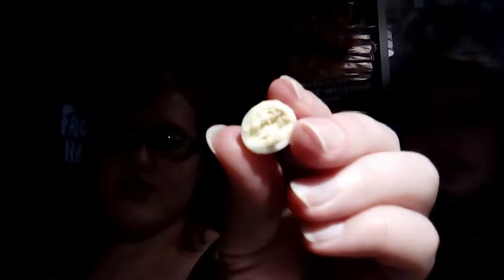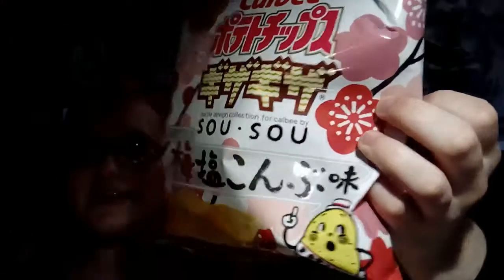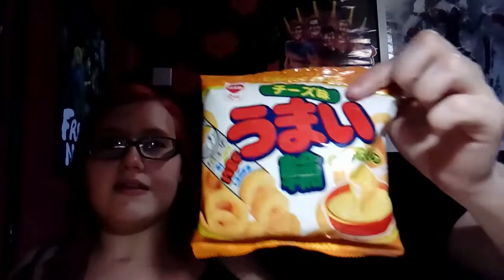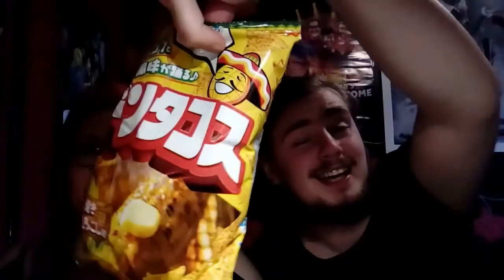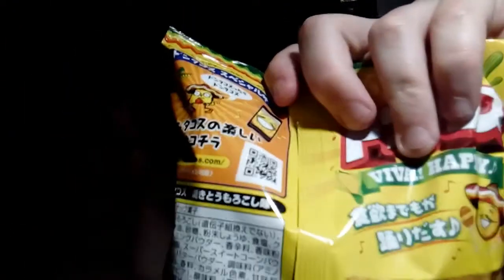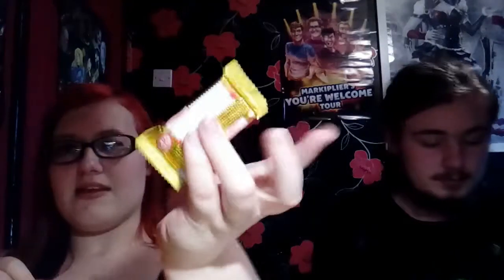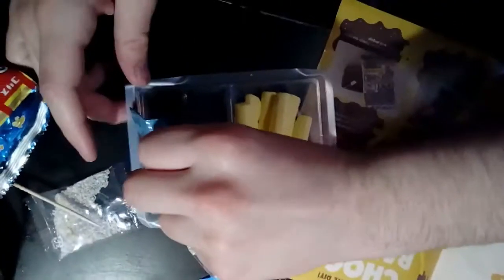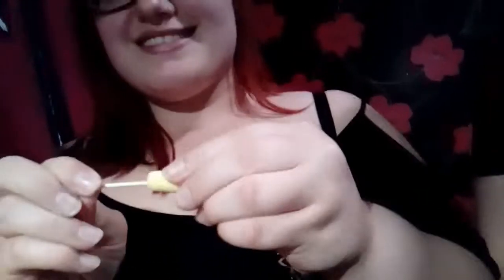Tokyo Treats Review! - April Premium Box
Final Tokyo Treats box for a while, however yet again joined by my long term boyfriend Jamie! Lots of delicious treats and honestly a really fun box to finish with!

Unfortunately late upload due to internet issues throughout April for my area; however this did give me time to experiment with editing the video a lot better than I was before.

Reviews and more to come as I get more free time; games like Evil Within and many more to be looked at and rated by personal judgement and compared with other reviews where possible/